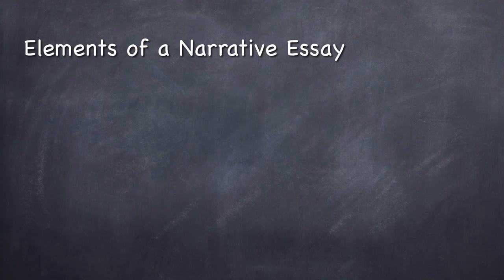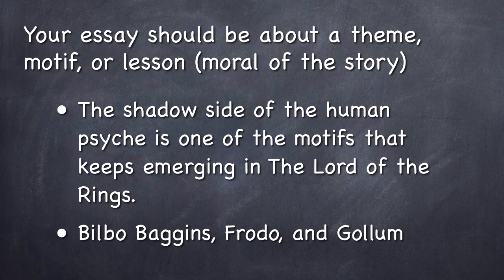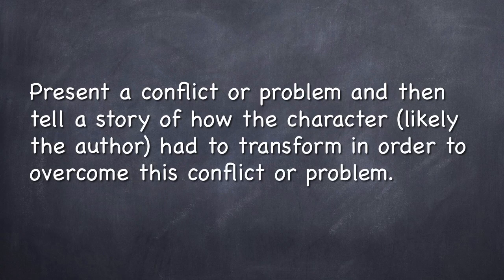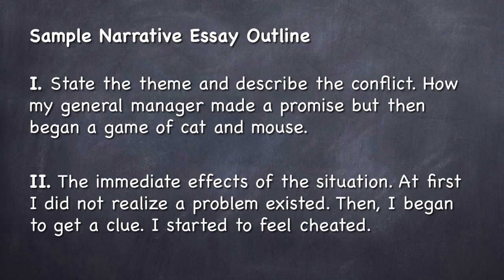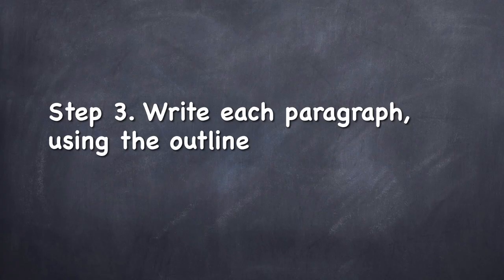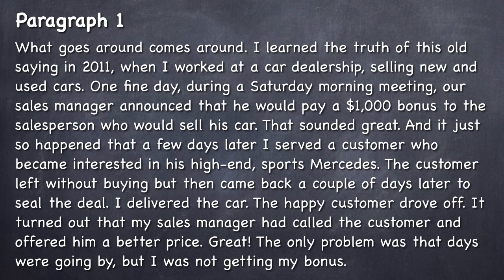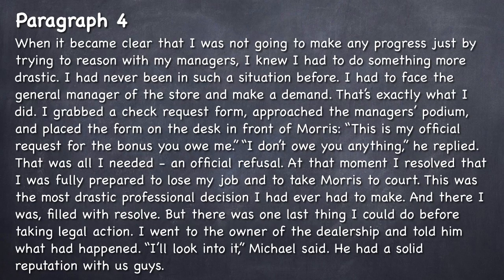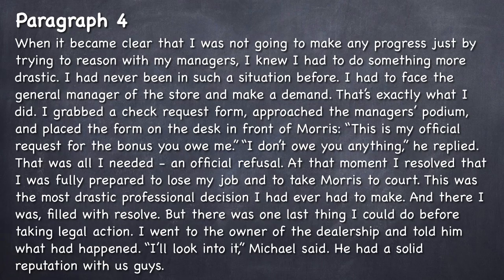How to Write a Narrative Essay (Full Example)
Here's a detailed, step-by-step tutorial on how to write a narrative essay. Learn every element of writing a narrative essay - how to put together a thesis statement, the body of the essay, and the conclusion. A narrative essay is essentially an essay based on a story, with a lesson to be derived from it. Here's how to tell that story in an essay, step by step.